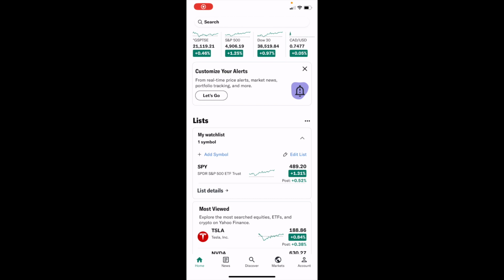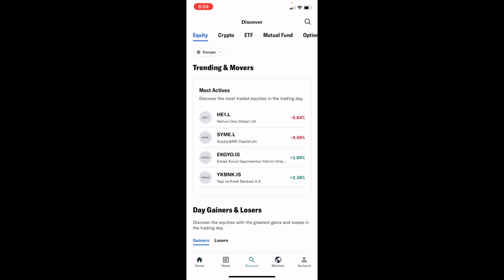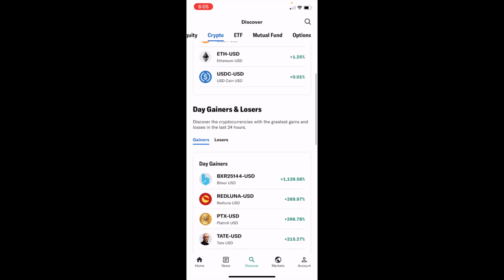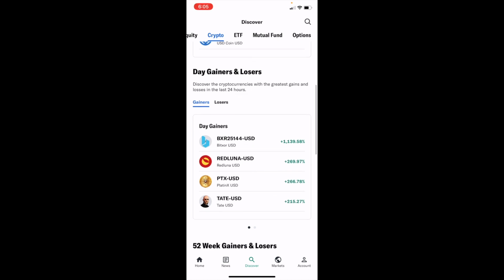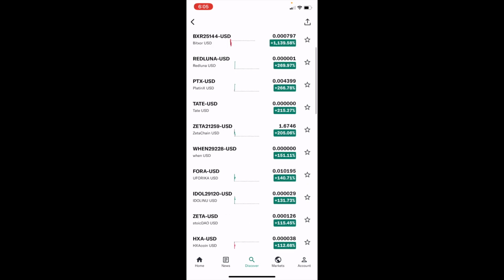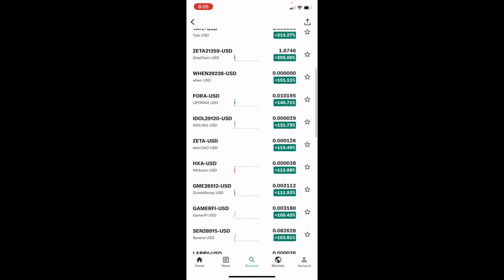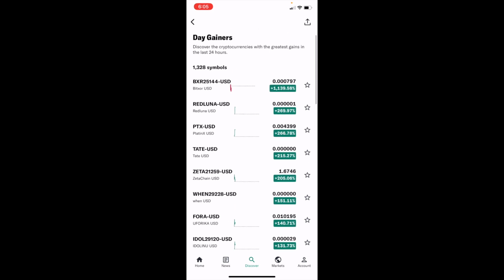How To View The Top Daily Gaining Crypto On Yahoo Finance | Step By Step - Yahoo Finance Tutorial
Unlock the potential of the crypto market by learning how to view the top daily gaining cryptocurrencies on Yahoo Finance. This tutorial is a gateway for investors to identify standout performers, from Bitcoin to emerging altcoins. Discover how to access real-time data on price surges, market trends, and investor sentiment. Understanding daily gainers is key to capitalizing on short-term movements and refining investment strategies in the ever-evolving landscape of digital currencies.

Top Gaining Crypto, Daily Crypto Gainers, Yahoo Finance Tutorial, Cryptocurrency Market Trends, Real-Time Crypto Data, Bitcoin Surge, Altcoin Performance, Market Sentiment, Investment Strategy, Digital Currencies, Price Movements, Market Analysis, Financial Insights, Trading Opportunities, Crypto Investing